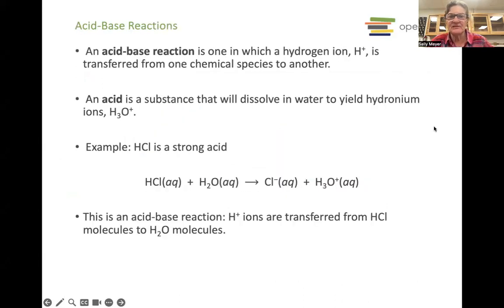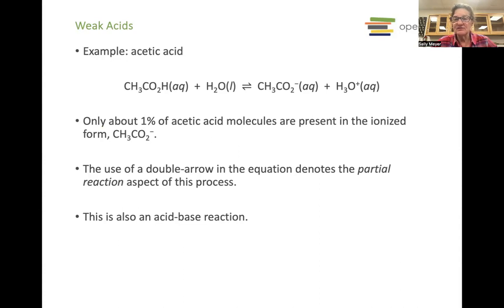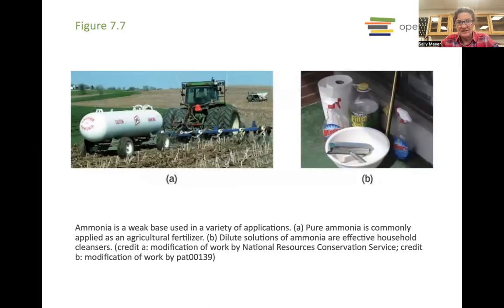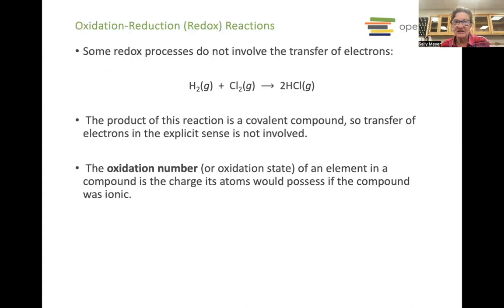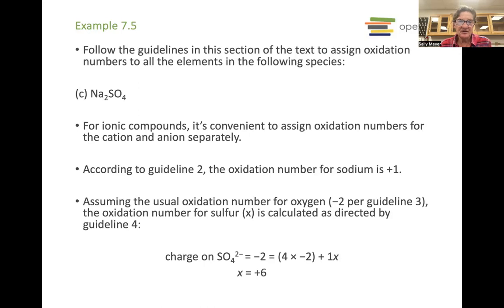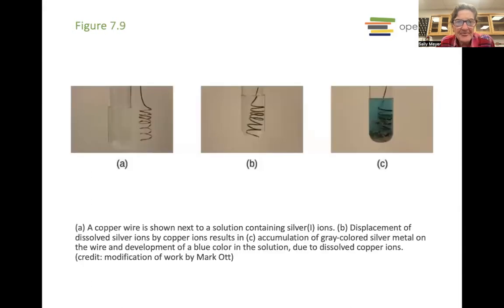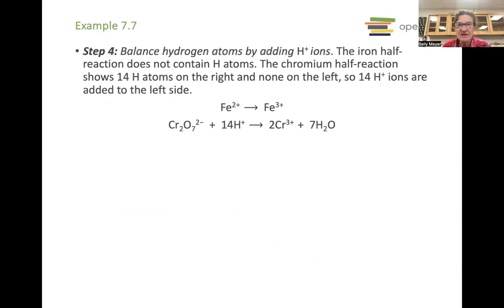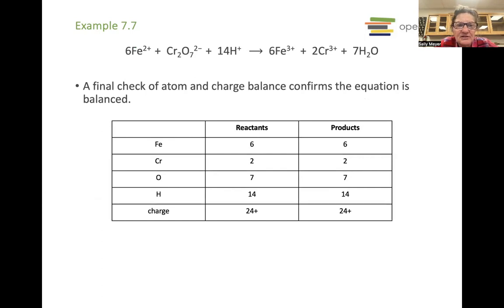Chapter 7 part 3